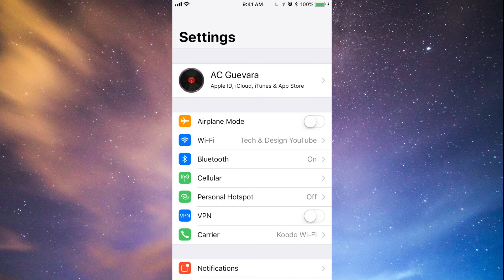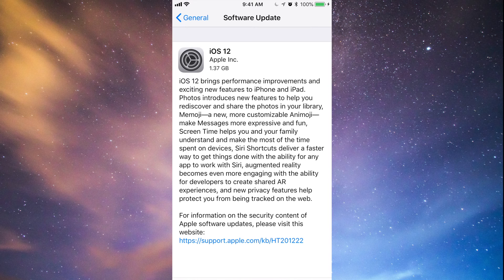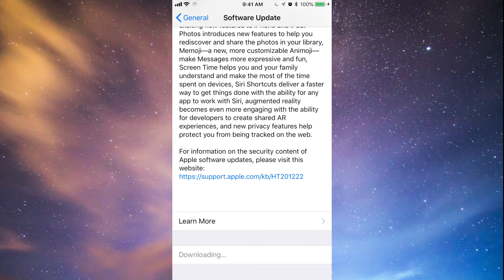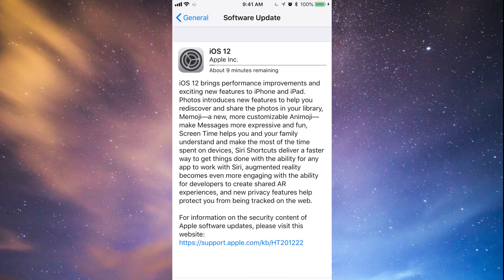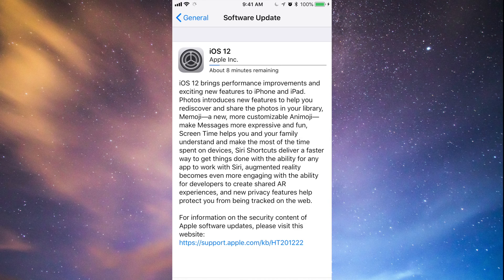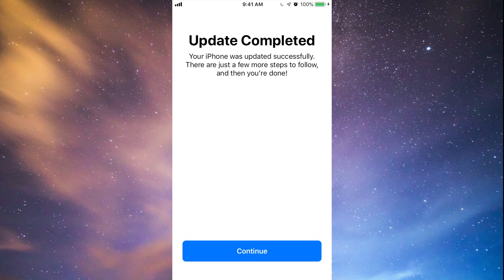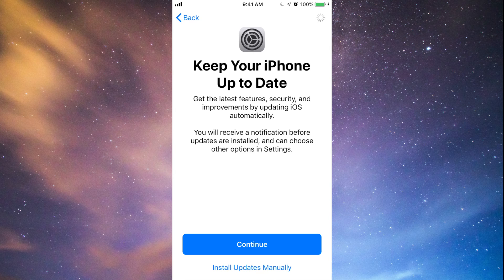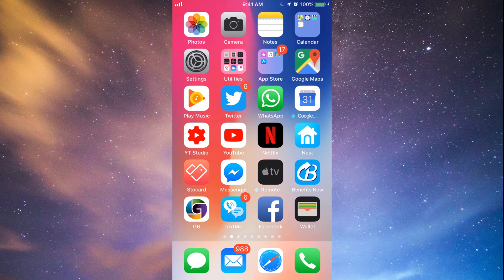How to Update to iOS 12 - iPhone iPad iPod touch - entire process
Download and install the latest update iOS 12 on your iPhone iPad and iPod touch. Here is a list of all compatible iPhones iPods and iPads : iPod touch 6th generation
12.9-inch iPad Pro 2nd generation
12.9-inch iPad Pro 1st generation
10.5-inch iPad Pro
9.7-inch iPad Pro
iPad Air
iPhone XS
iPhone XS Max
iPhone XR
iPhone X
iPhone 8
iPhone 8 Plus
iPhone 7
iPhone 7 Plus
iPhone 6s
iPhone 6s Plus
iPhone 6
iPhone 6 Plus
iPhone SE
iPhone 5s